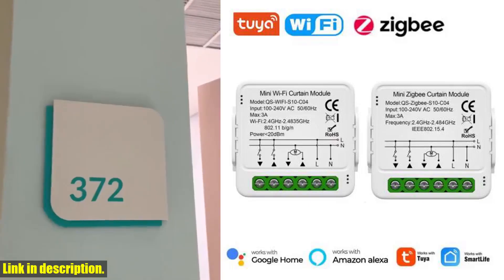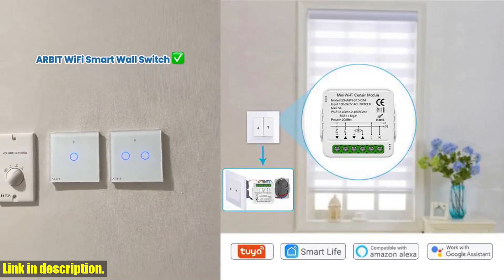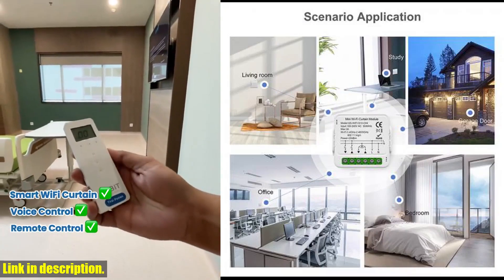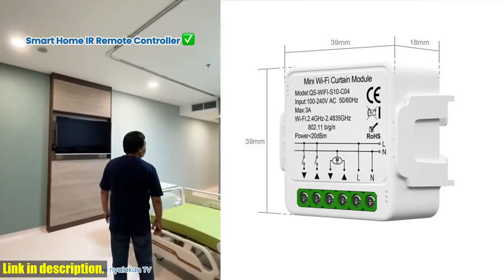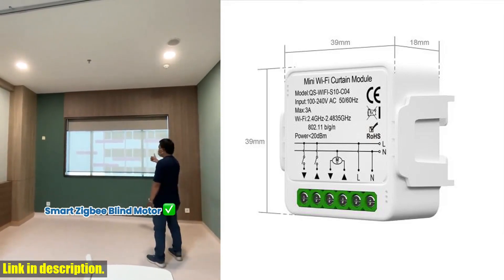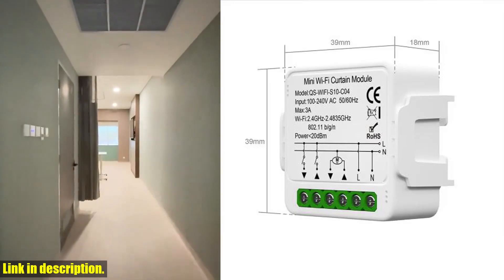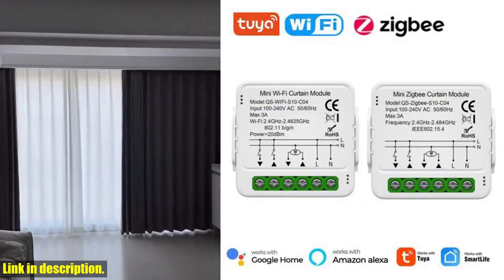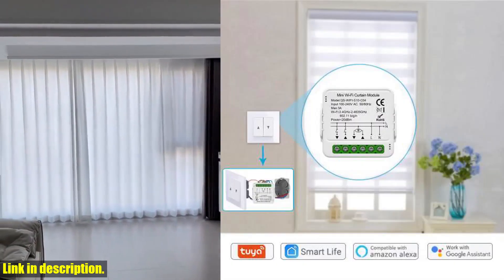Upgrade Your Home with the Tuya WiFi Zigbee Smart Curtain Switch Module! Control Your Curtains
Buy and Review Tuya WiFi Zigbee Smart Curtain Switch Module Connect Roller Blinds Shutter Electric Motor Work with Alexa Google Home Smart Life on Aliexpress Shop
- Tuya WiFi Zigbee Smart Curtain Switch Module Connect Roller Blinds Shutter Electric Motor Work with Alexa Google Home Smart Life

Hey there, welcome back to the channel! Today, we're taking a look at the Tuya WiFi Zigbee Smart Curtain Switch Module. This amazing device allows you to connect your roller blinds and shutter electric motor to your smart home system, giving you full control right at your fingertips.With the Tuya or smart life app, you can easily control the switch from anywhere, whether you're at home or on the go. Plus, it's compatible with Alexa and Google Home Assistant, so you can use voice commands to open and close your curtains.But that's not all! With the timer schedule feature, you can set the switch to automatically turn on and off at specific times, giving you added convenience and security. And best of all, you can even share control of the switch with your family members, so everyone can enjoy the benefits of a smarter home.The Tuya WiFi Zigbee Smart Curtain Switch Module is easy to install and works with a wide range of devices. Plus, with its sleek design, it seamlessly blends into any home decor.So, if you're ready to take your smart home to the next level, be sure to check out the Tuya WiFi Zigbee Smart Curtain Switch Module.